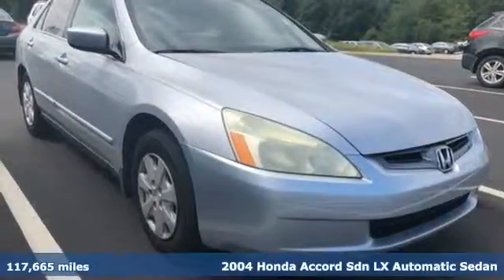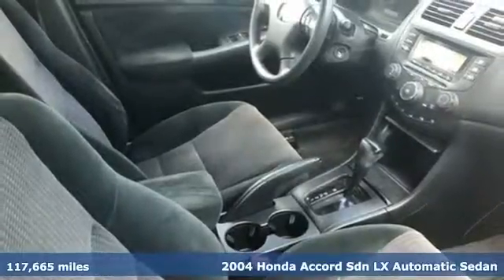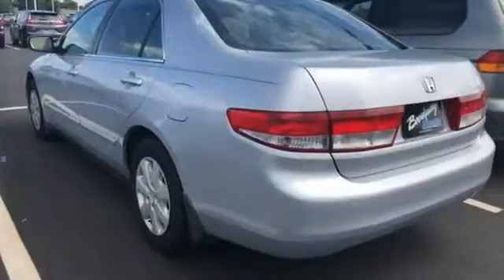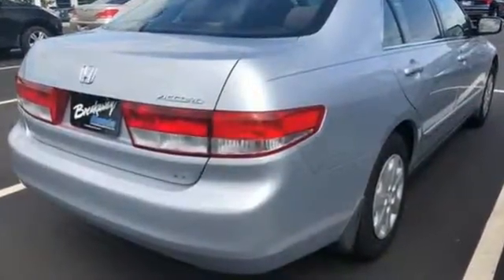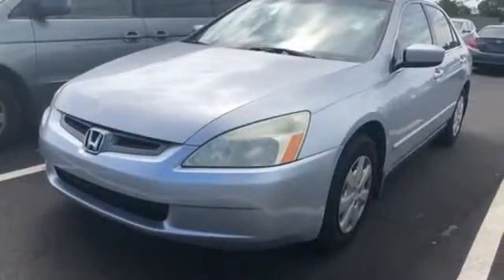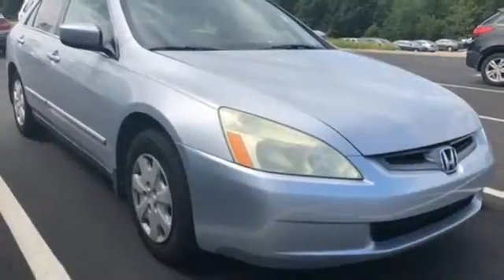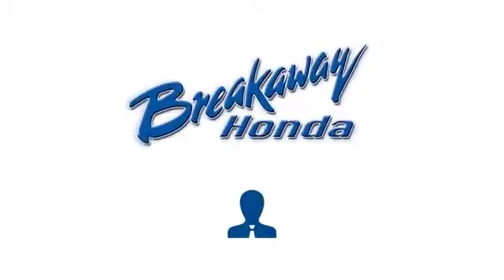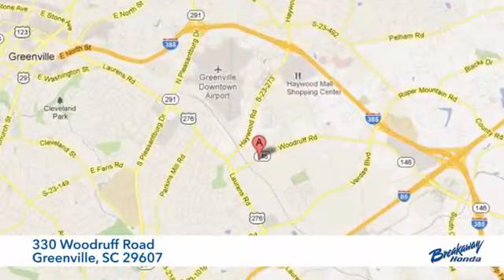Used 2004 Honda Accord Greenville SC Easley, SC N181826A - SOLD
Year: 2004
Make: Honda
Model: Accord
Trim: LX
Engine: 2.4L I4 DOHC i-VTEC 16V
Transmission: 5-Speed Automatic with Overdrive
Color: Silver
Interior: Black
Mileage: 117665
Stock #: N181826A
VIN: 1HGCM56324A169020

Address:
330 Woodruff Road